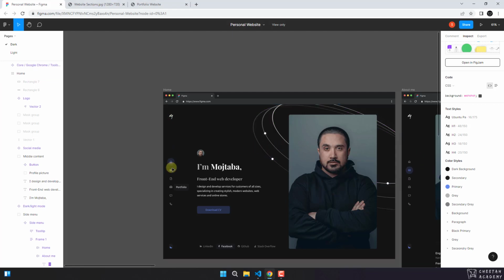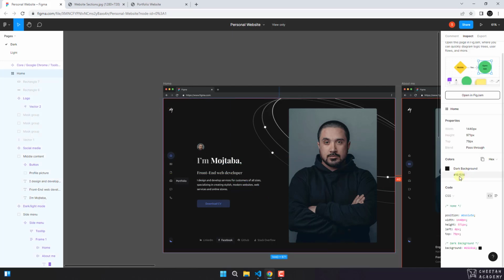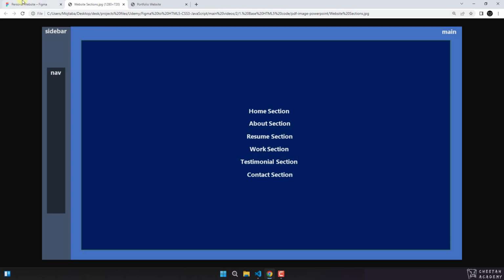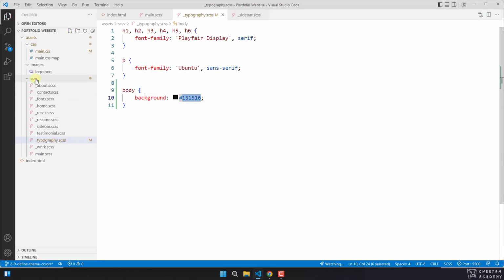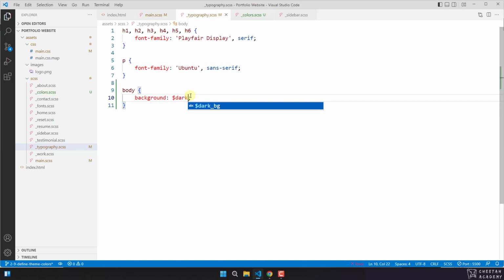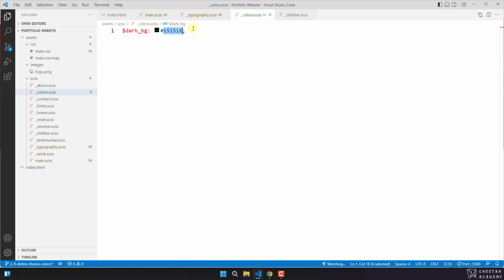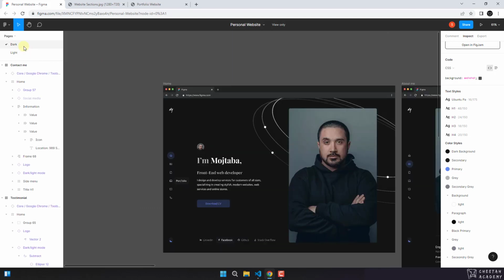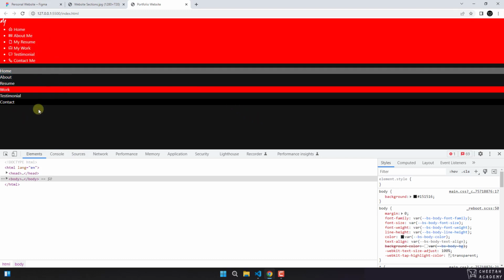Convert Figma Portfolio to Responsive HTML Website: 2-9-Define theme colors